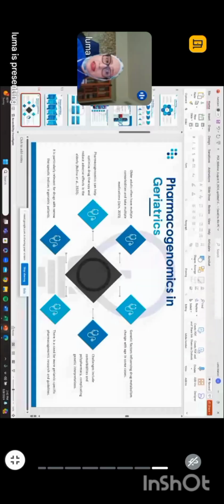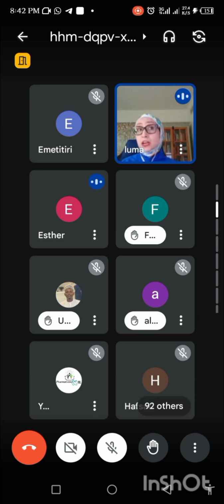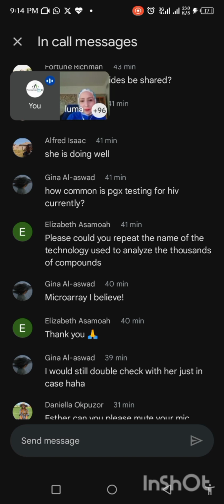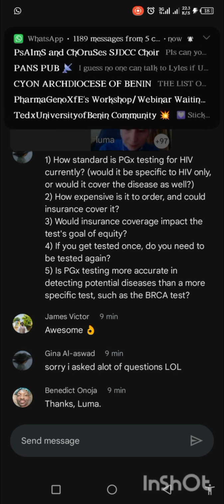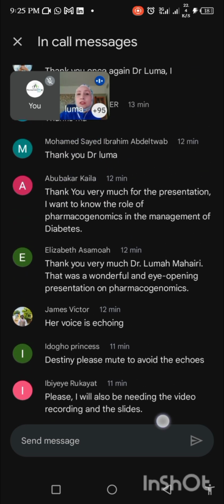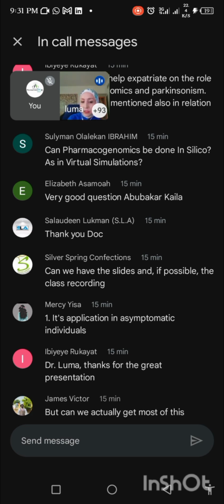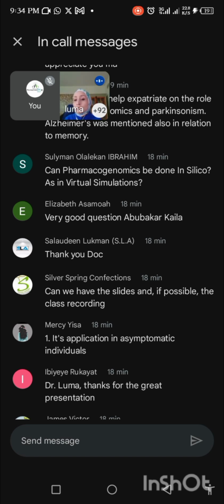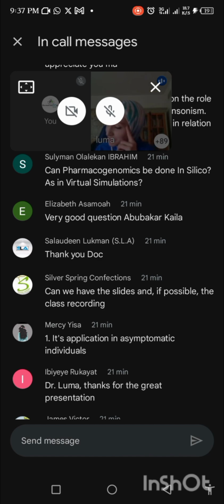[02] Current Trends and Advances in Pharmacogenomics_ Featuring Dr. Luma Mahairi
Day 2 of our PharmaGenoXfE 2-Day Workshop (Part 2)

An incredible workshop with this amazing session on "Current Trends and Advances in Pharmacogenomics," featuring insights from our esteemed guest speaker, Dr. Luma Mahairi, PharmD, Ph.D., MPH, MBA, PGx.

Dr. Luma is an outstanding speaker whose passion and commitment to advancing the field are truly commendable. Her willingness to share her knowledge and expertise is not only impactful but also an inspiration for the younger generation, including all of us at PharmaGenoXfE. We were deeply inspired by her dedication to pushing the boundaries of pharmacogenomics by providing such an amazing presentation during the session.